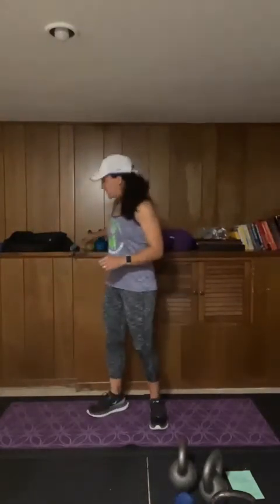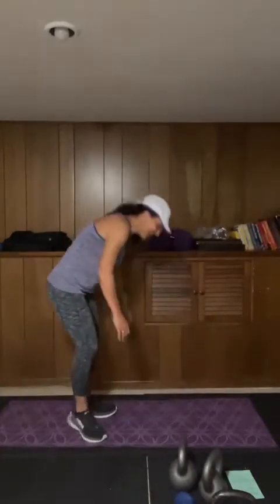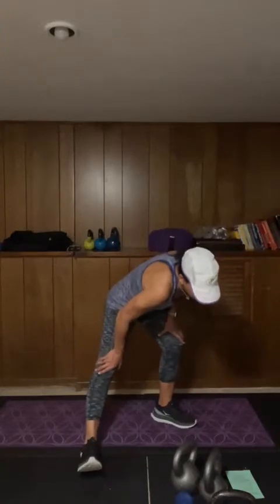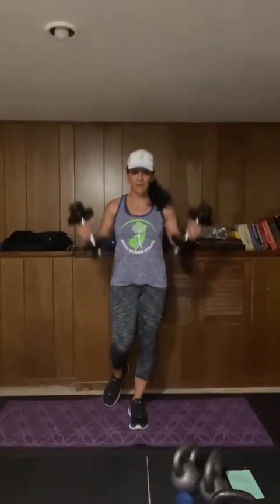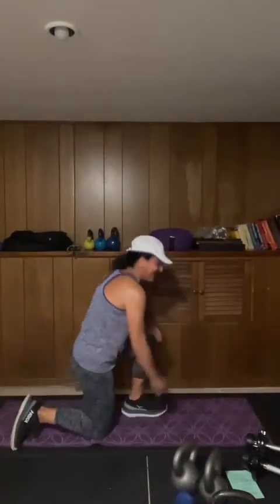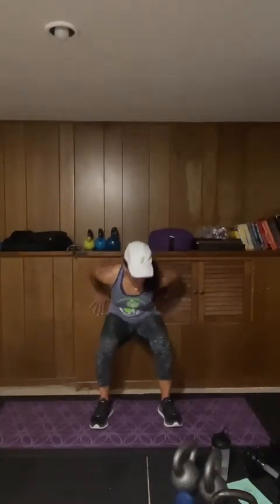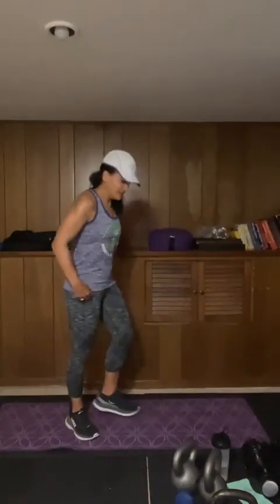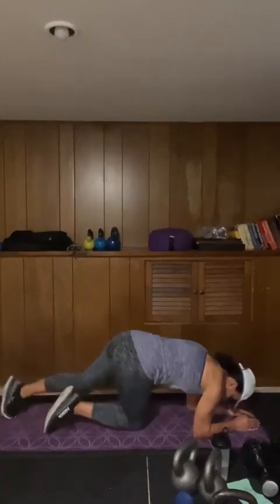MicroWorkout #9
6/3/22 MicroWorkout

Round #1 (Upper Body):

Push-ups
Row
Biceps Curl (single leg stance)

:45/:15
2X through

Round #2 (Lower Body):

Wall Sit
Reverse Lunge
Plank

:45/:15
2X through